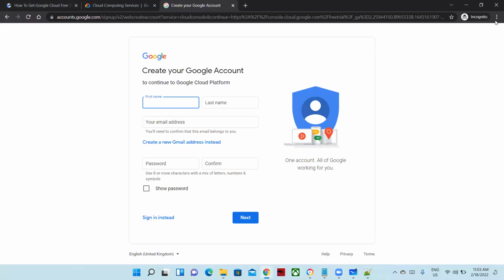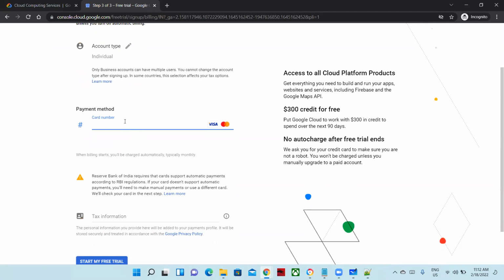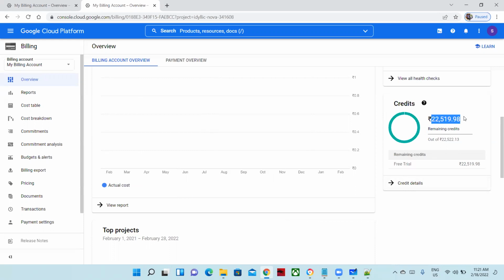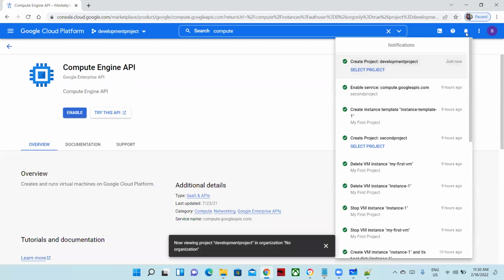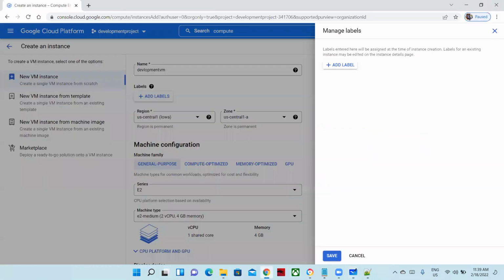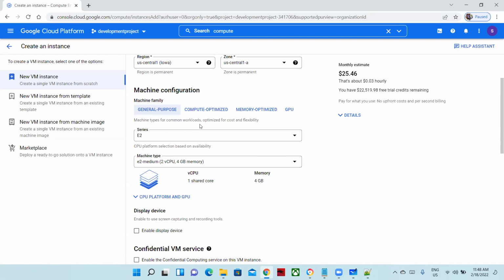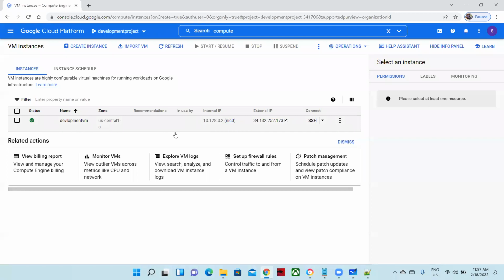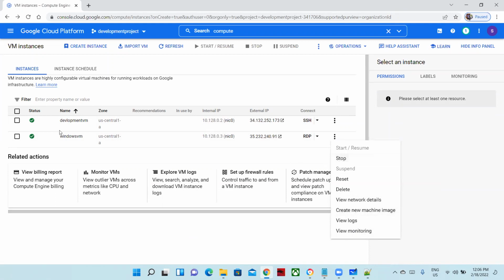GCP Class 4